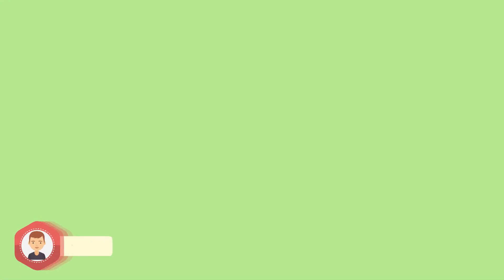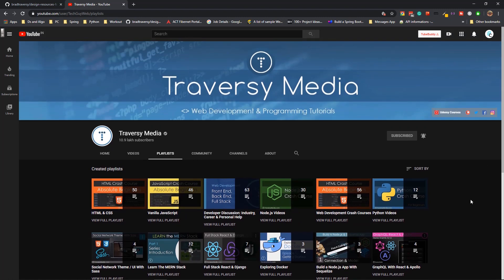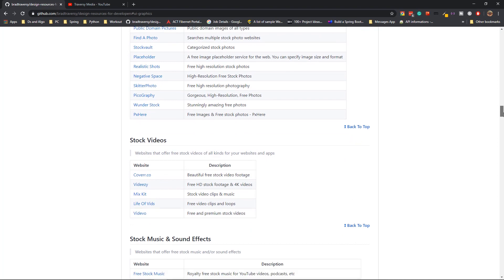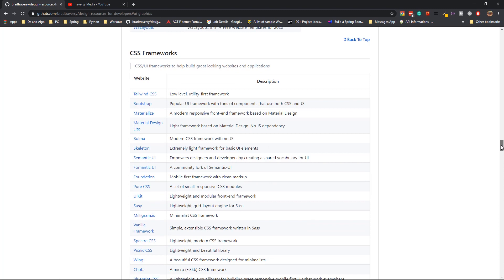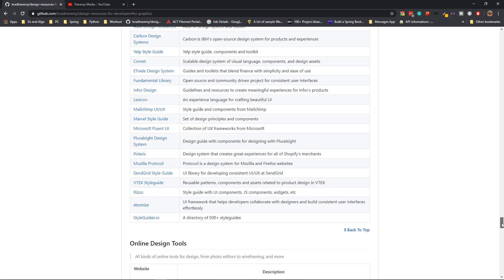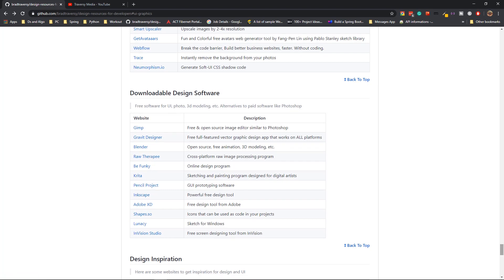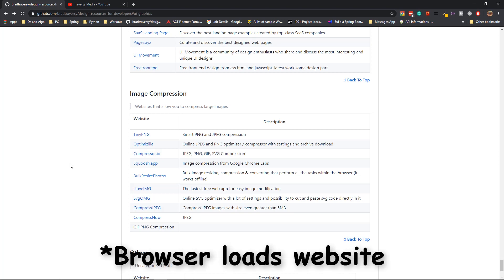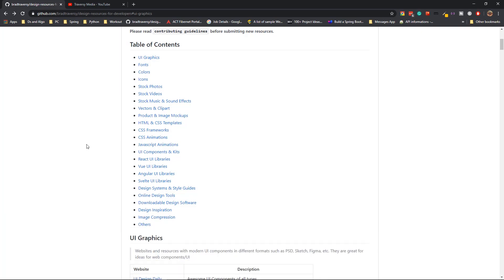Free Design Resources for Web Developers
This repository is created by Brad Traversy. Check out his channel to get to know more about his content.